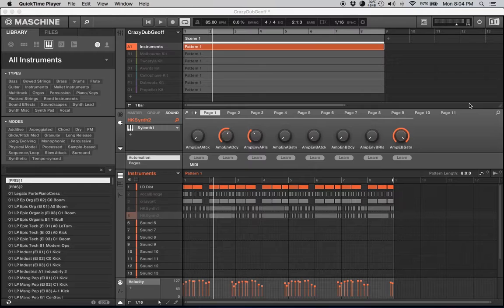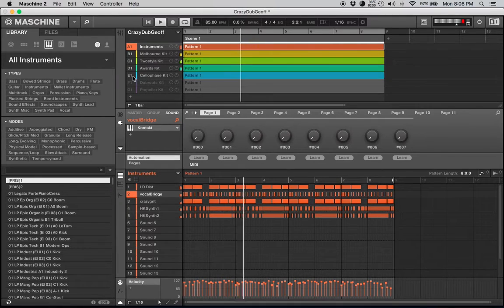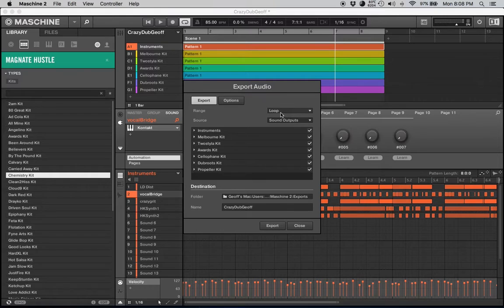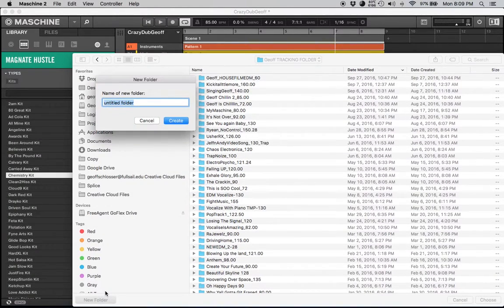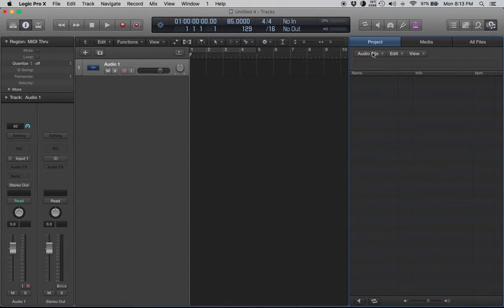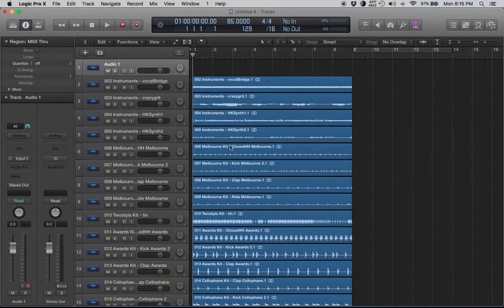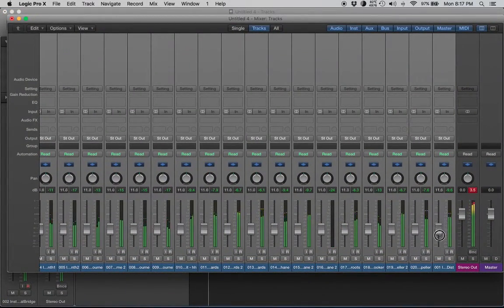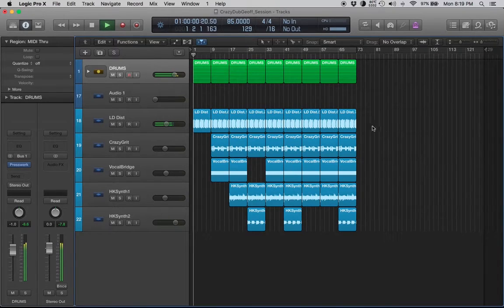How to Export audio from Maschine to Logic Pro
How to export your beat from Maschine to Logic Pro. Taking a beat you make in Maschine and re-arranging in Logic Pro!